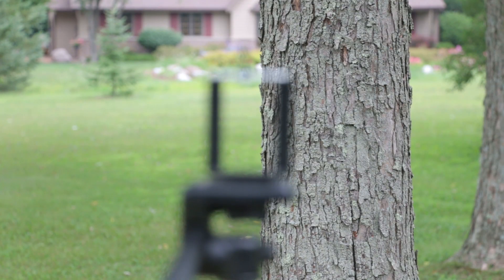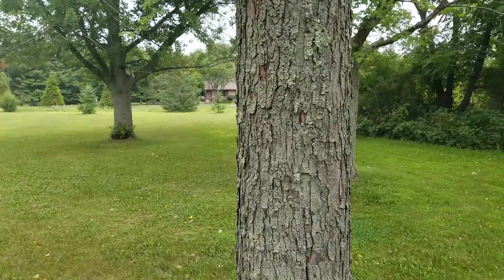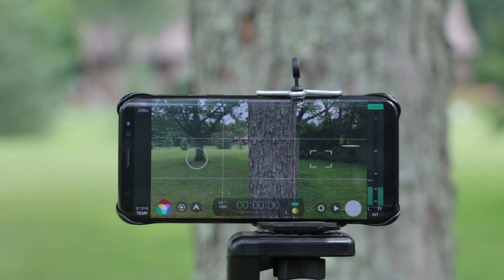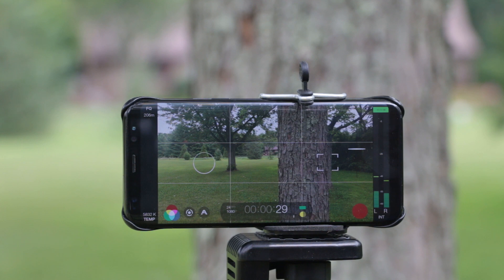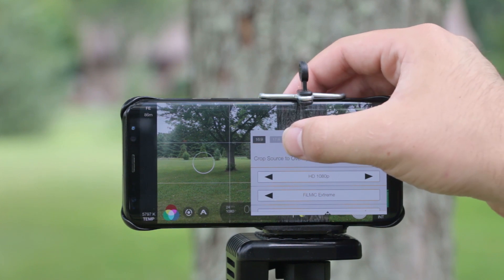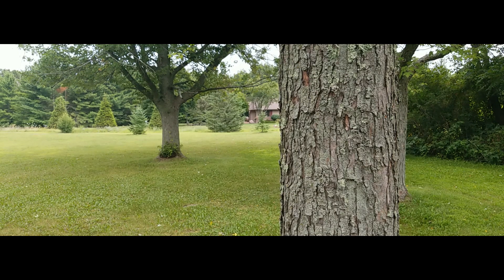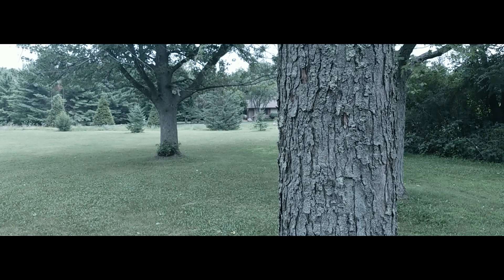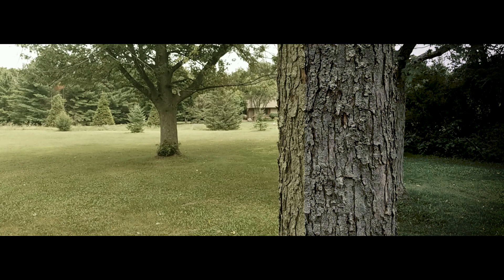How To Make Cinematic Video On Android | FiLMiC Pro Tutorial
Wanna make your Android phone take professional looking video? Want to achieve that film look? In today's video i will give you the tips, tricks and steps of making your phone take cinematic video.

Take your Smartphone Filmmaking to the next level! Here at Mobile Creators, we give you the tips, tricks and tools to create AWESOME content on nothing but your smartphone!